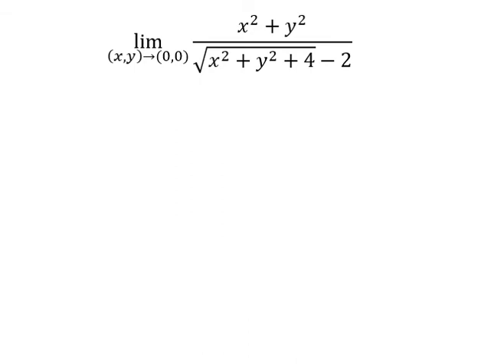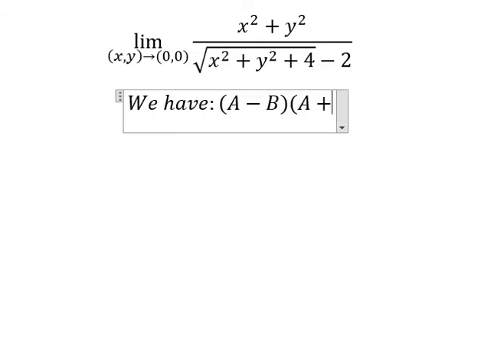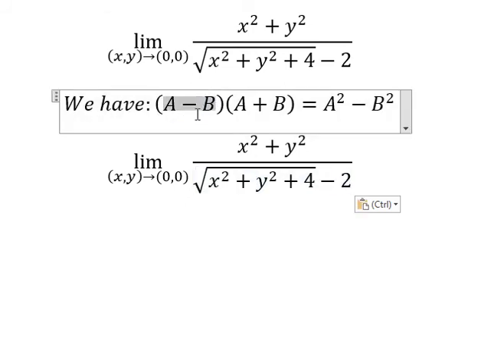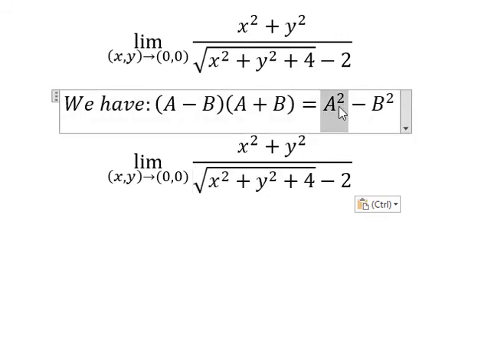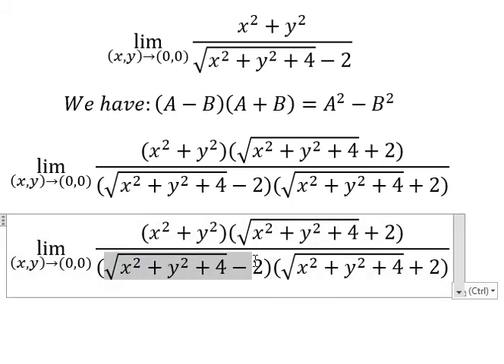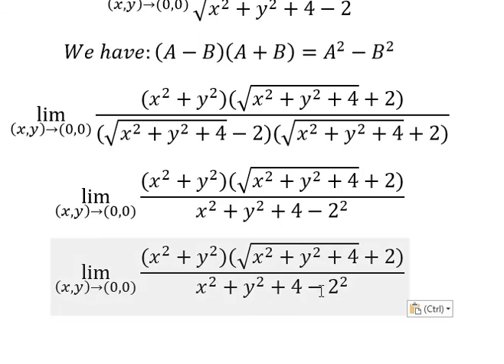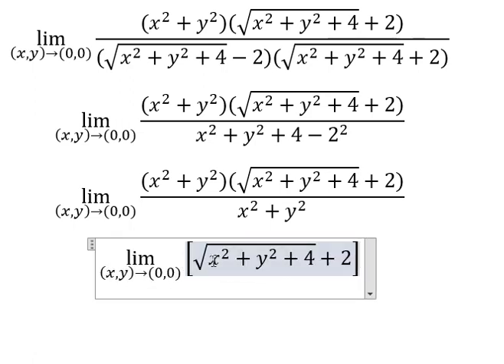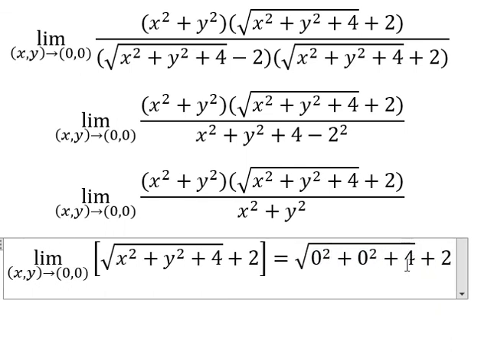Calculus Help: Find the limits - lim ((x,y)→(0,0))⁡ (x^2+y^2)/(√(x^2+y^2+4)-2) - Multivariable